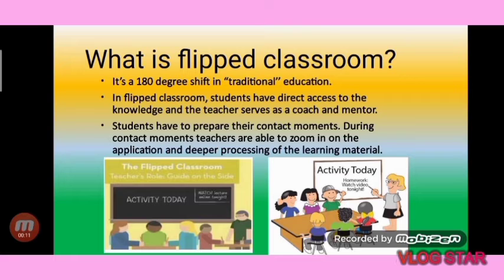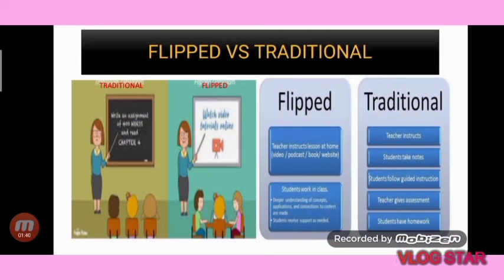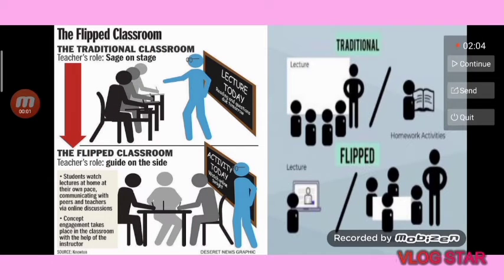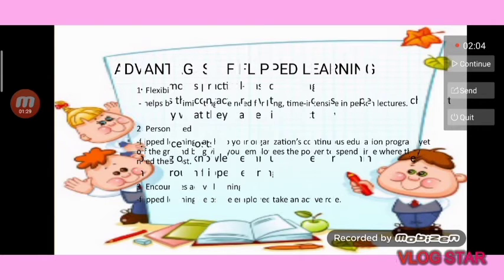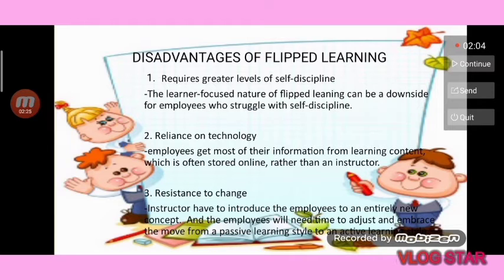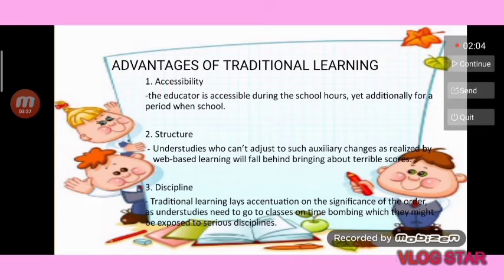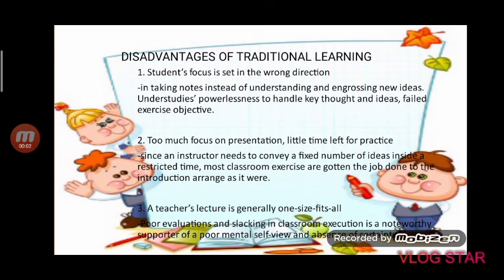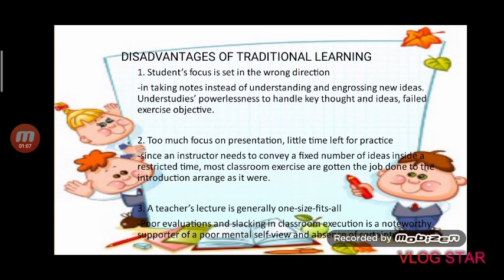Traditional VS Flipped Classroom